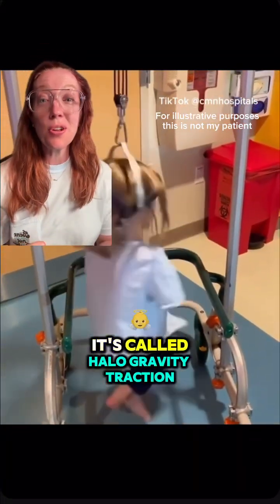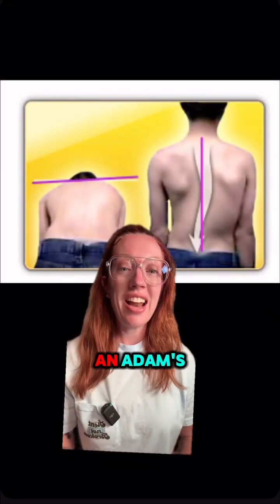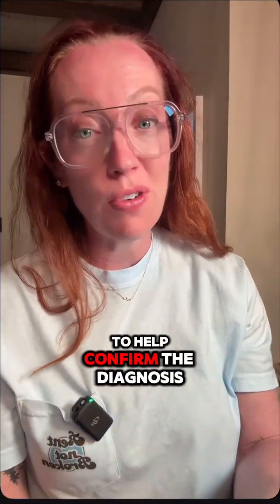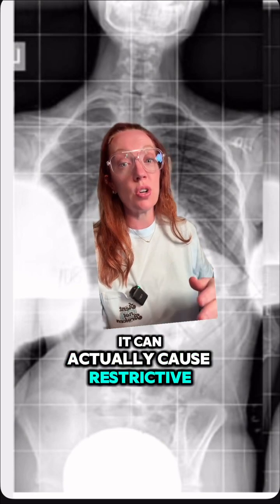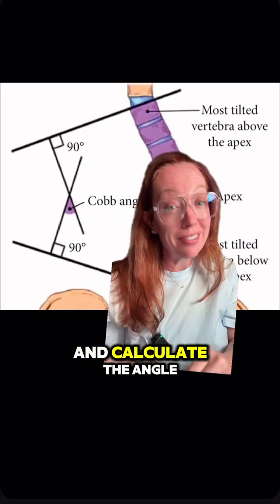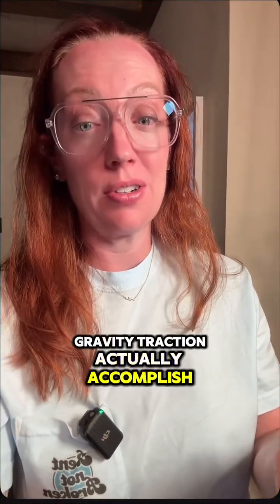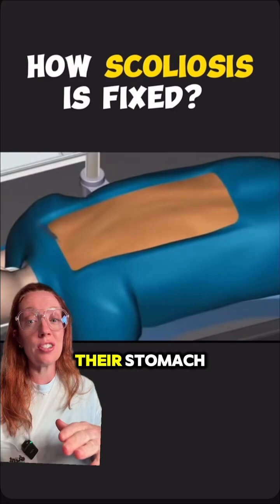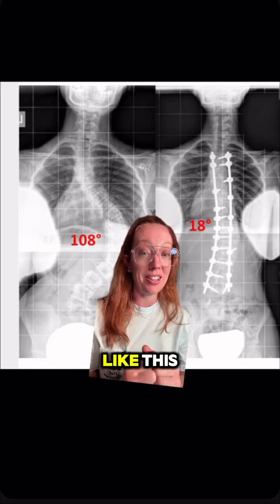Case Study 183: Juvenile Idiopathic Scoliosis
In this video, we explore a powerful case of juvenile idiopathic scoliosis (JIS)—a rare but serious form of scoliosis diagnosed between ages 4–10. Our patient, an 8-year-old girl, presented with a rapidly progressing 108° spinal curve.

✨ What makes JIS different?
Unlike adolescent scoliosis, JIS can be more aggressive and often requires early intervention to prevent lung and spinal cord complications. Treatment in this case included halo gravity traction followed by spinal fusion surgery—a life-changing journey of strength and resilience.

🧠 This is more than just a curve. It’s a condition that can affect a child’s growth, breathing, and quality of life. Early detection = better outcomes.

🎗️June is Scoliosis Awareness Month—let’s honor the strength of these young warriors.